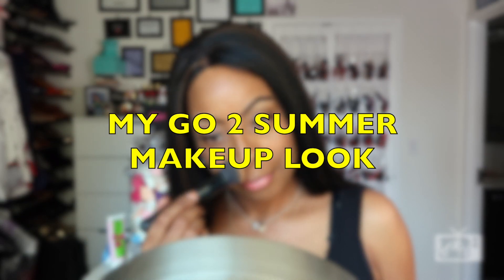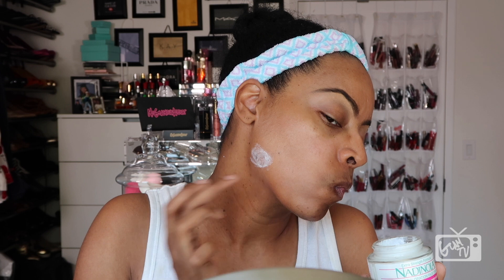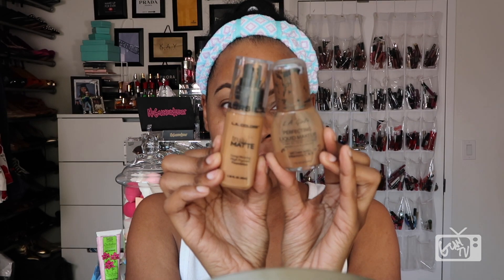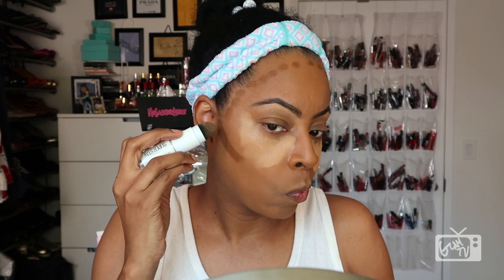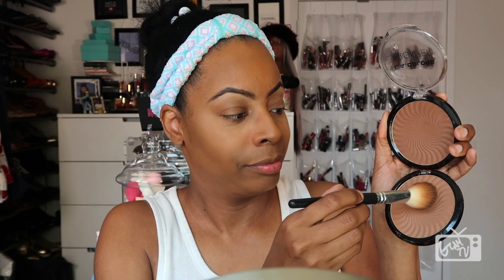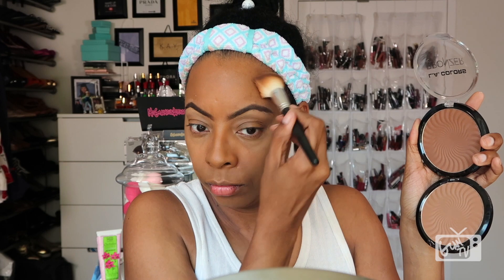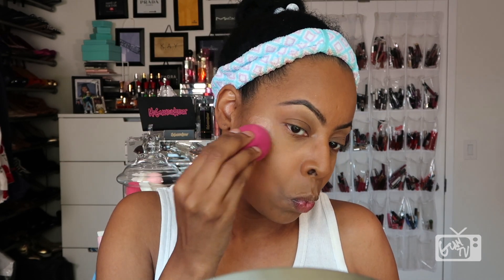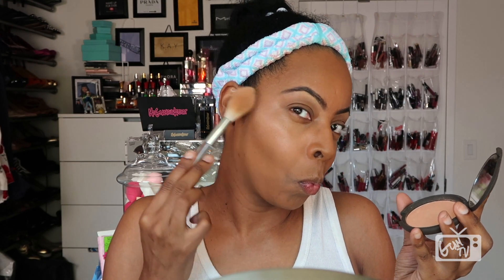My Very Basic, Sorta Dewy & Neutral Makeup, No Makeup Look for Summer 2019..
MzGlamourAddict Cosmetics COMING SOON!!

Want To SAVE TIME... Here are the Links to some Products Used to Complete the Look:

EYES:

LA COLORS Liquid MATTE Liner (color: Black)

Ardel WHISPIES False Eyelashes

DUO Eyelash Adhesive (Dark-Tone)

TOOLS

Shopmissa AOA Studio Brush Set

Silicone Beauty Blender – Purchased from Dollar Tree!!

FACE

Maybelline Age Rewind “GOLDEN”

Maybelline Super Stay “MOCHA” Foundation Stick

More FAB Info:

Download the OFFICAL MzGlamourAddict App, available in APPLE & GOOGLE App Stores!!